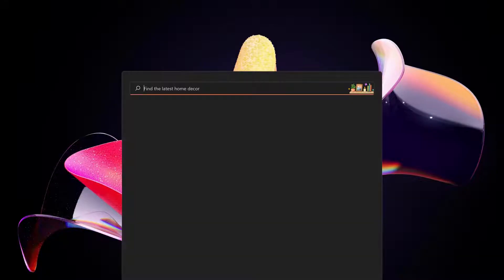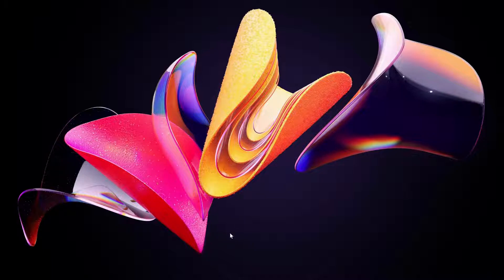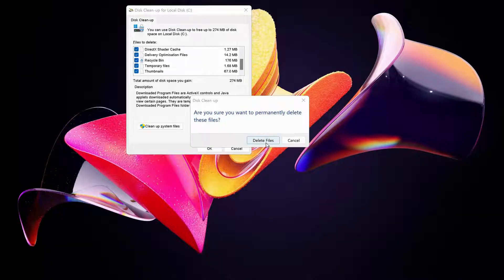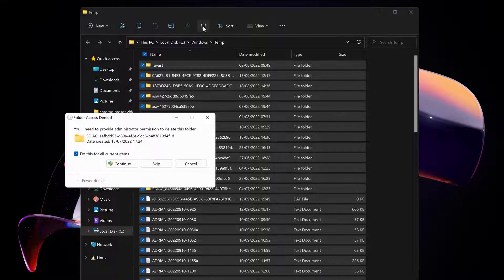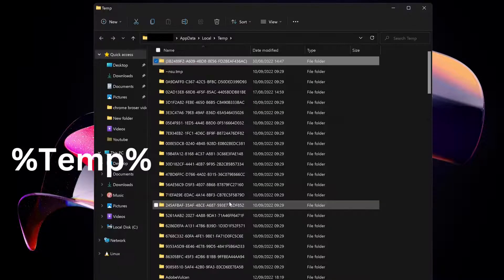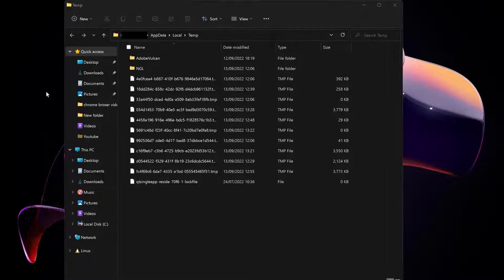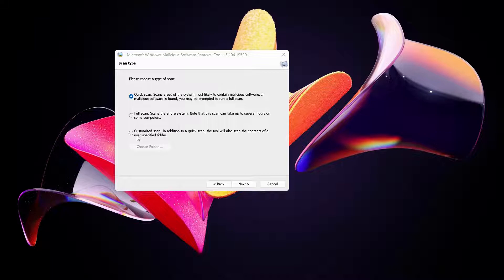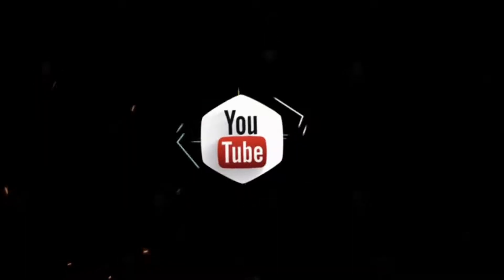Windows 11 - Virus Removal Great Tool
Delete All Viruses From Windows 10 Or 11 PC, Windows 11 - Virus Removal Great Tool
In this video you will learn How to Remove any Virus from Windows 10 and windows 11 Computer or Laptop. you can Delete All Viruses from your personal Windows 11 PC. You can find and remove virus without installing any Antivirus Installed in the windows PC. This tutorial will show you how to clean and get ride of all the viruses from the laptop If your Laptop pc is running slow then improve computer performance and fix the slow computer as it might be infected with a virus.